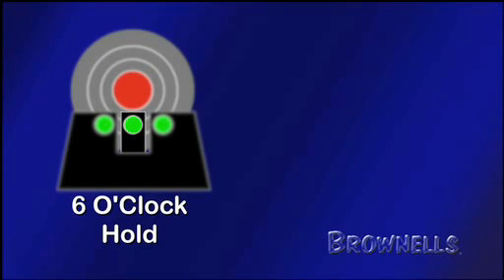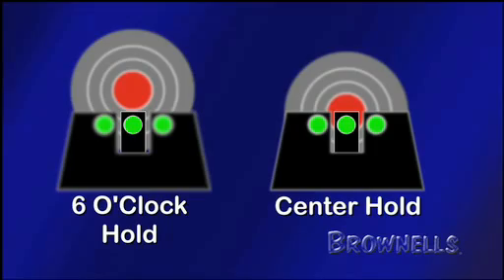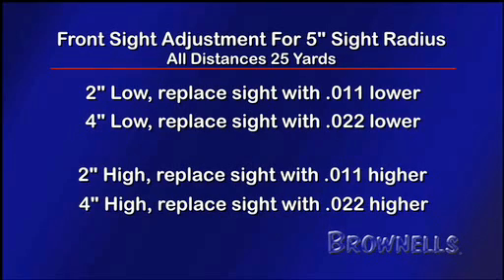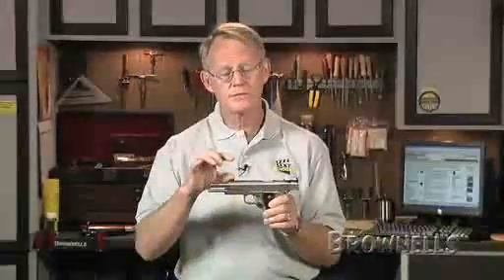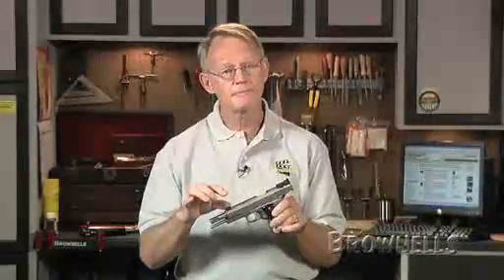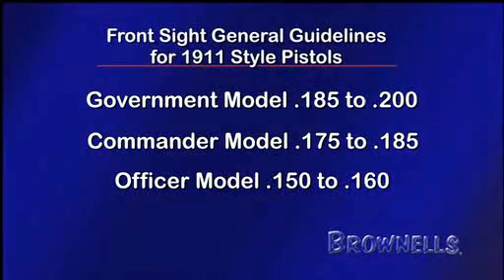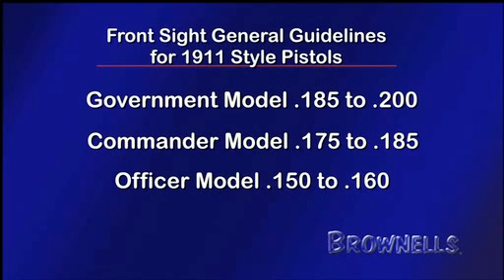Brownells - Measuring for Pistol Sights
This video provides a demonstration of how to measure your handgun for the correct sight height.